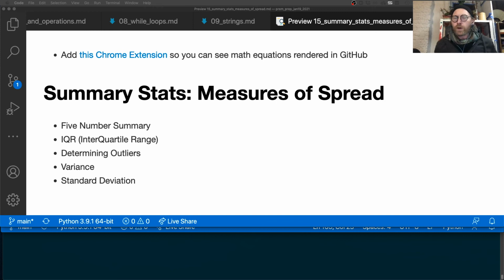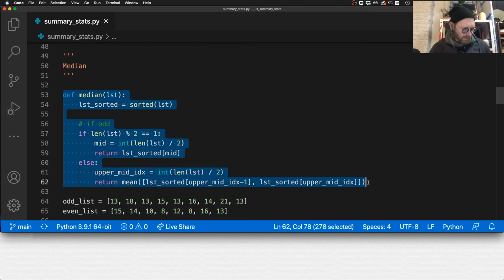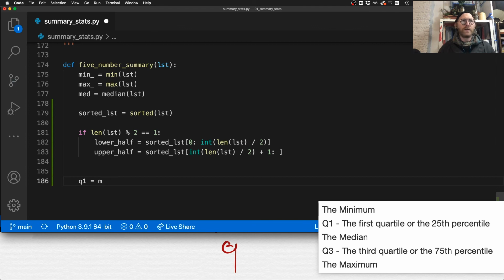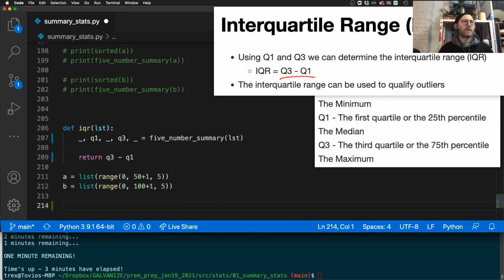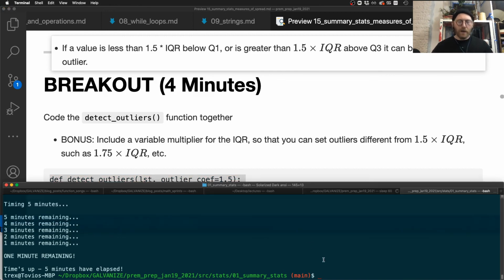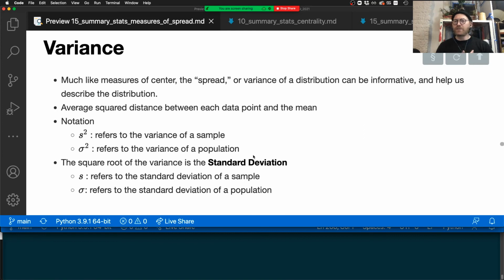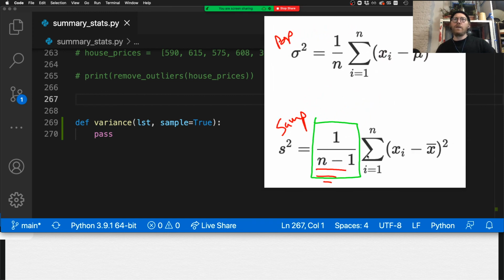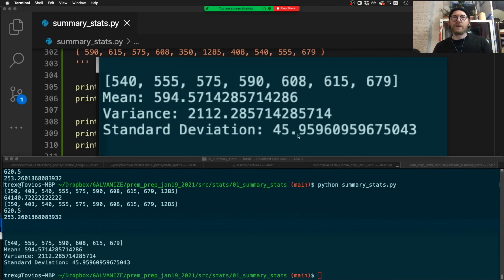Summary Stats: Measures of Spread - (2021-02-01) - [January 2021 Cohort]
Instructors: Tovio Roberts

Summary Stats: Measures of Spread